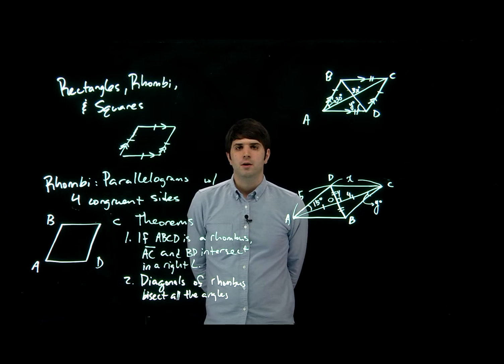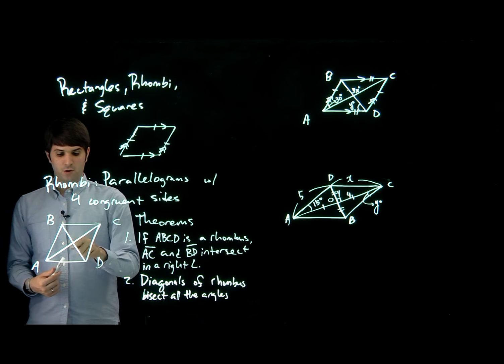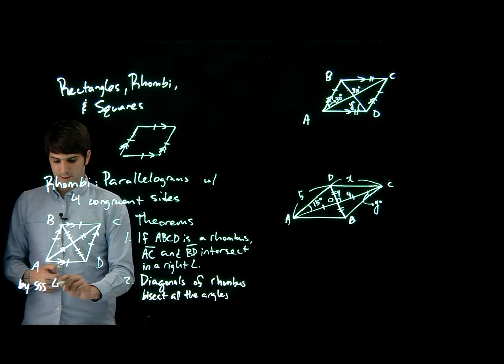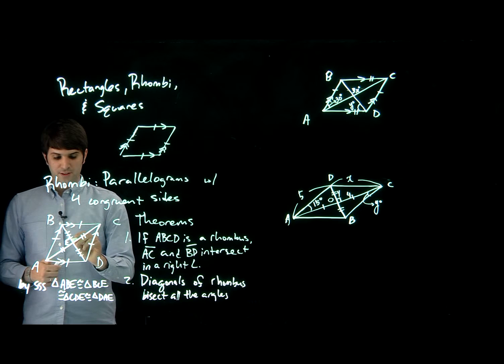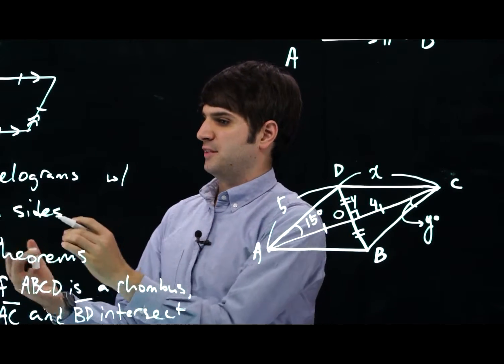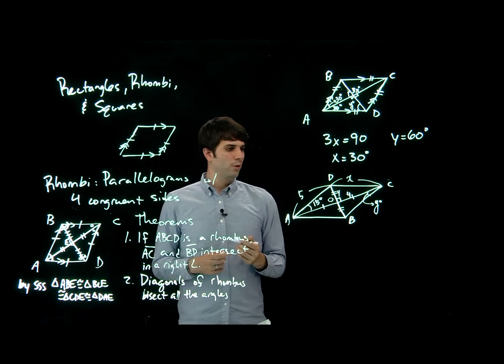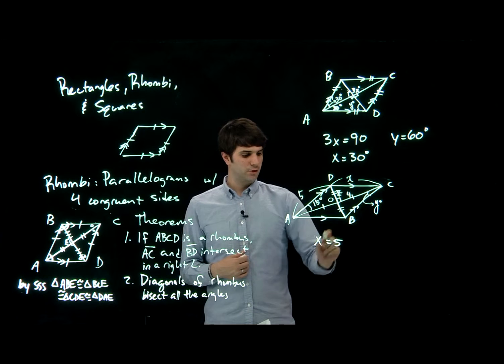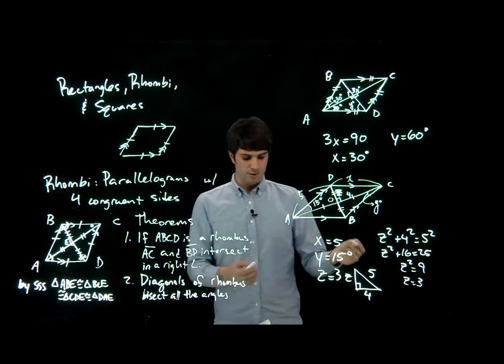3.2 Rectangles, Rhombi and Squares #2